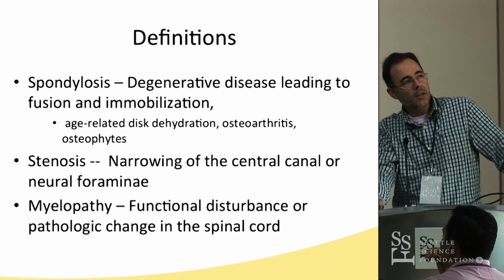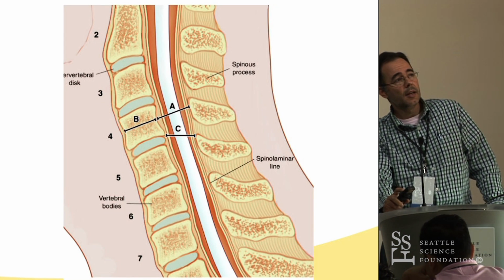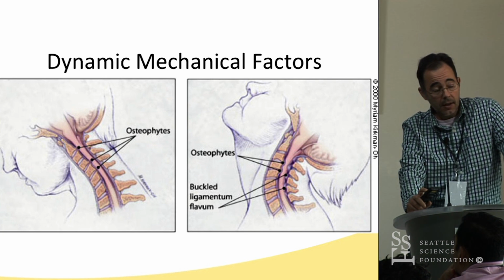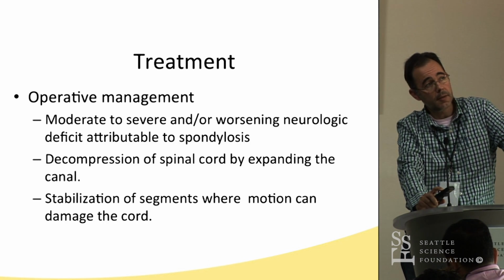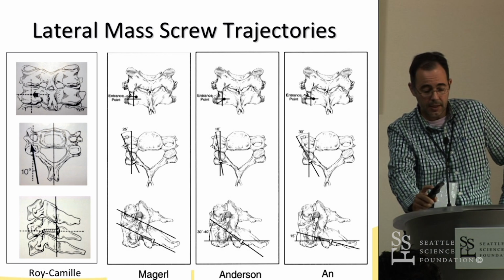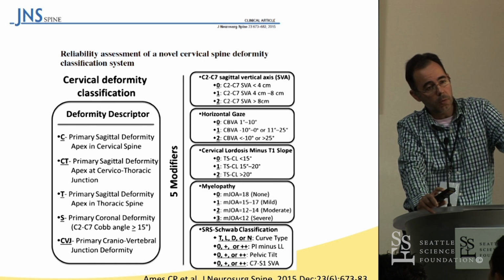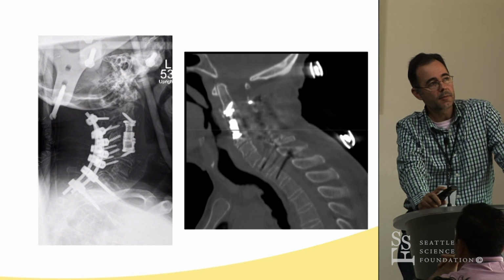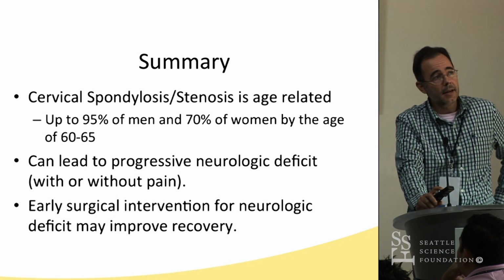Management of Cervical Stenosis - Charles A. Sansur, MD